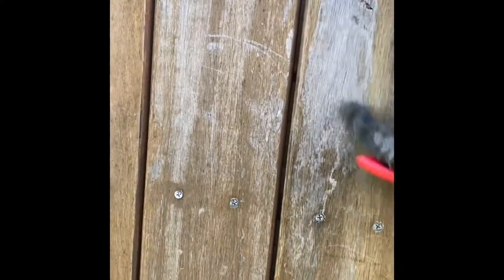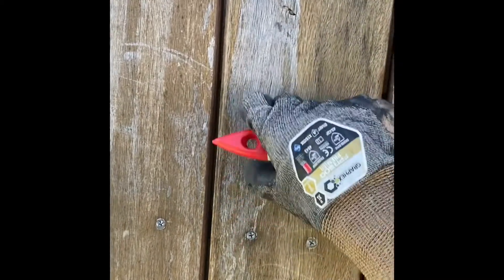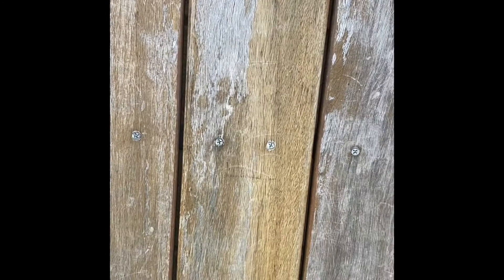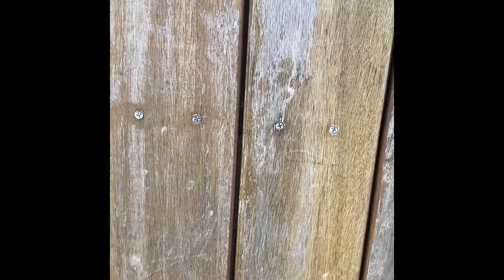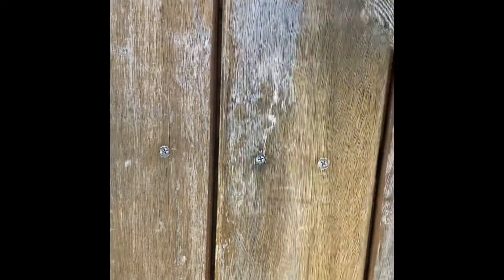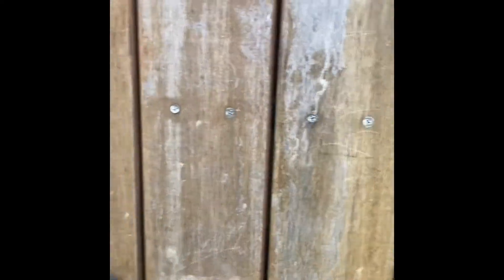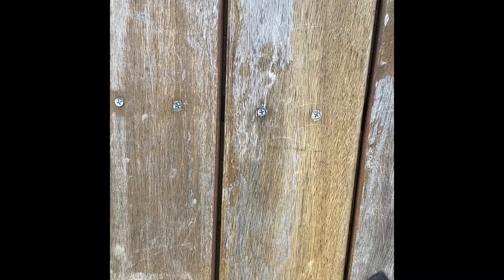How to Oil Timber features and decks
Lightly sand previously oiled timber then use Aquadeck to recover. Easy.

Make sure to follow along on the socials too! Stay up to date and get the latest tips and tricks from me... The Lady Tradie!